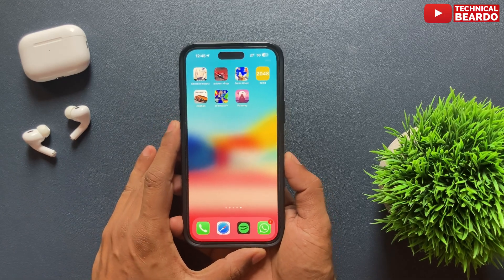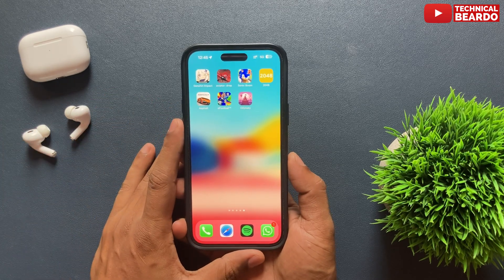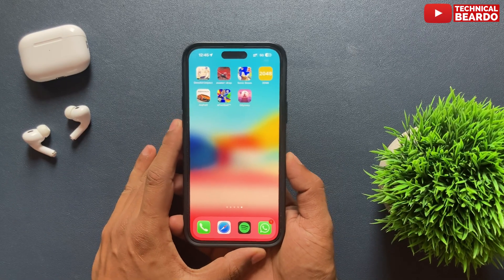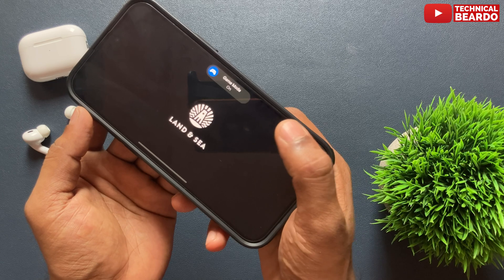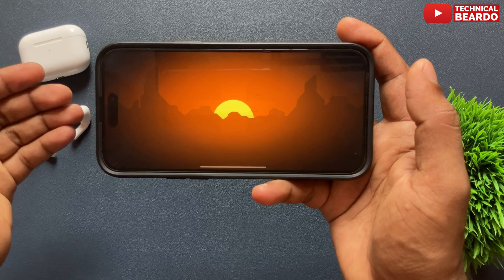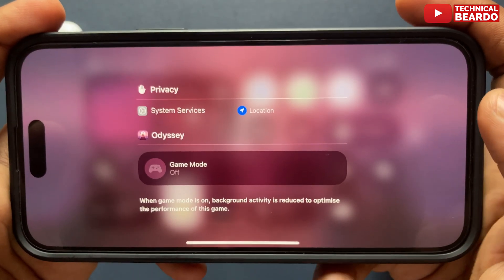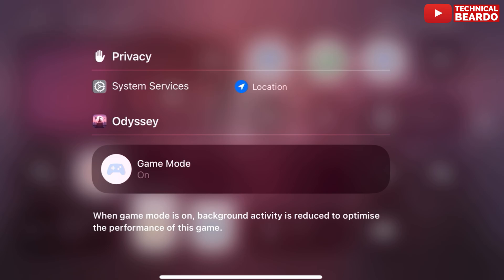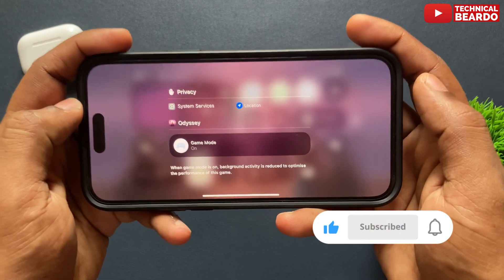How to Turn iOS Game Mode On and Off on iPhone (iOS 18)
Struggling to enable or disable Game Mode on your iPhone after the iOS 18 update? In this video, we’ll guide you through the simple steps to turn Game Mode on or off, giving you full control over your gaming experience. Whether you want to enjoy distraction-free gaming or turn Game Mode off to receive notifications, this quick and easy tutorial has you covered.

The iOS 18 update introduced new features for gamers, but managing Game Mode can sometimes be tricky. Learn how to access and adjust Game Mode settings to optimize your iPhone for gaming or everyday use.

Watch these iPhone-Related videos as well:
How to Clear iCloud Storage: youtu.be/zPih2ck3Mrc
iPhone Call trick: youtu.be/RK96dn3DrzQ
Get Live voicemail on iPhone: youtu.be/ozLrRLhLMks
Sideloading apps on iPhone: youtu.be/WpG0CwRWDCw